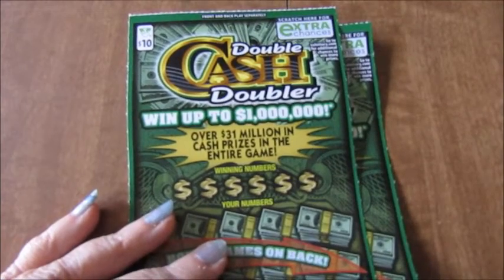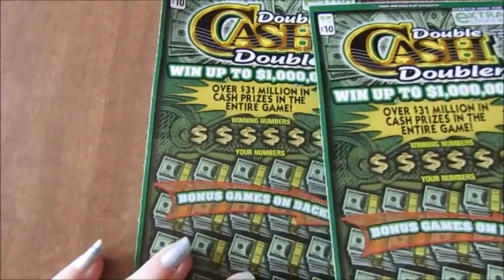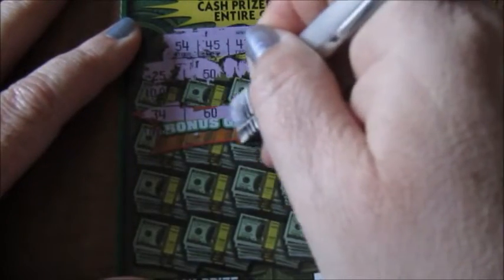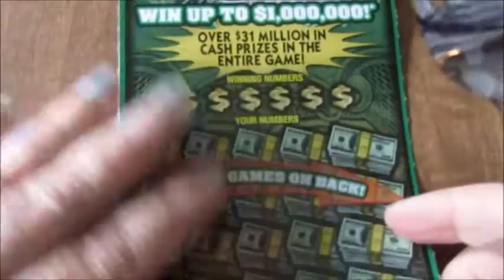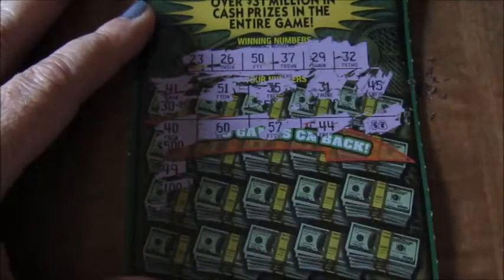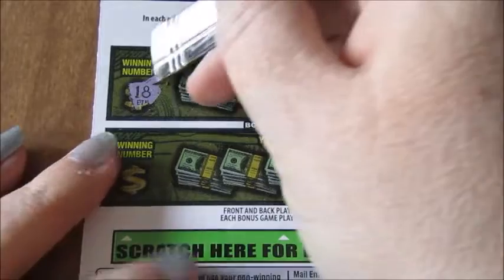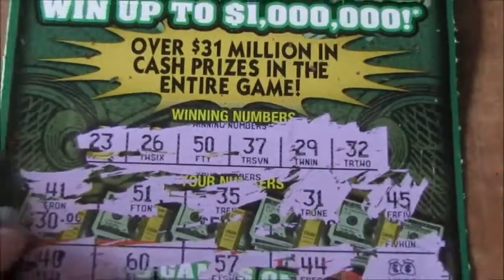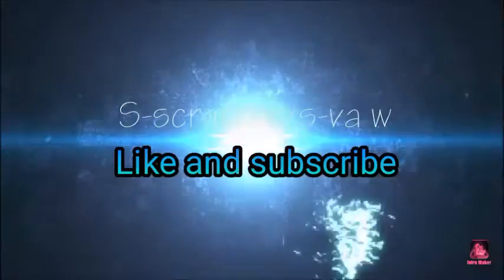Double Cash Doubler Battle "C.S.V."